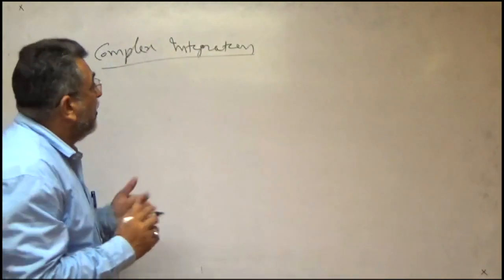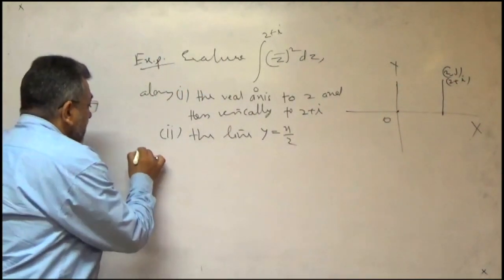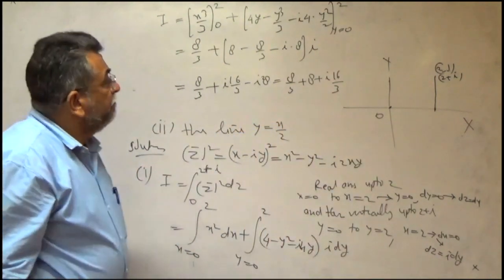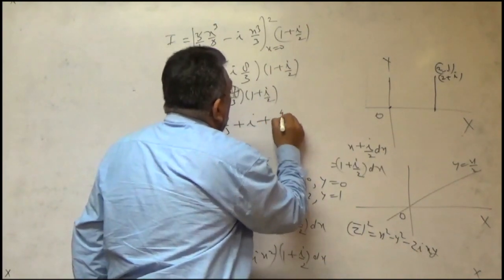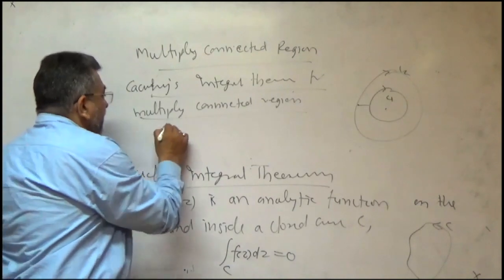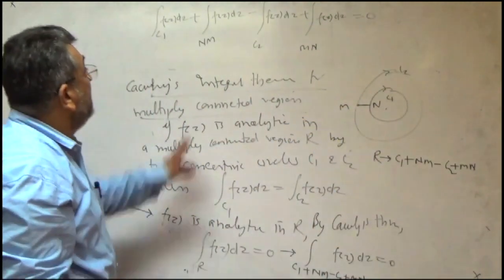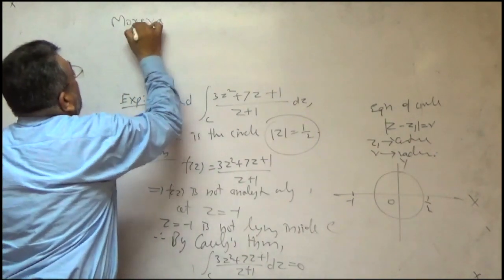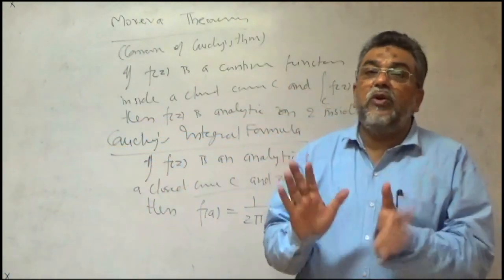BAS3301|Complex Analysis and Integral Transform| Lecture-7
This Lecture covers the following Topics:
Morerio's Theorem